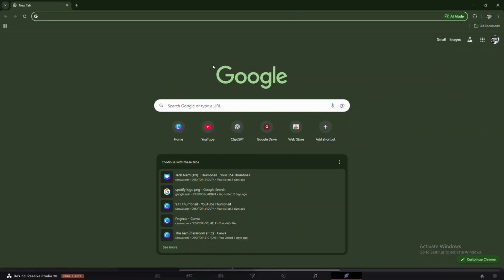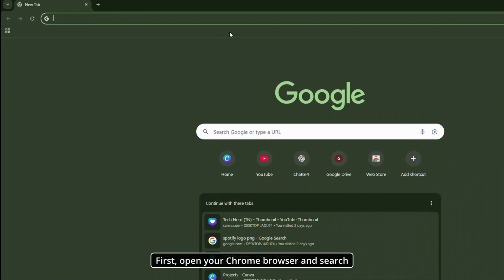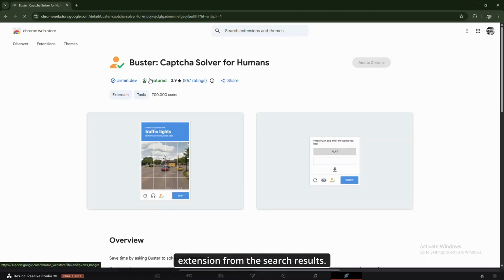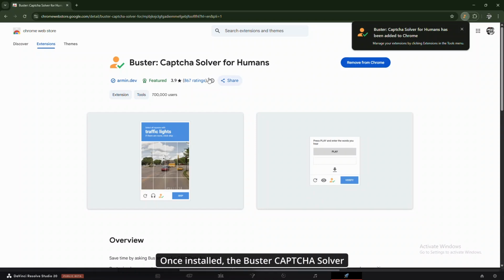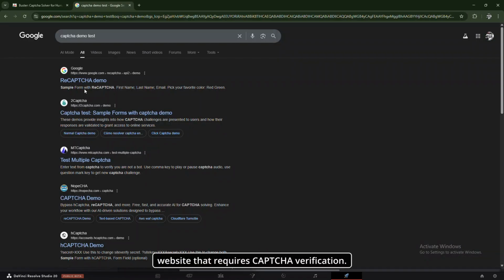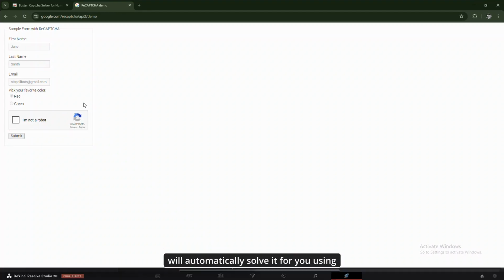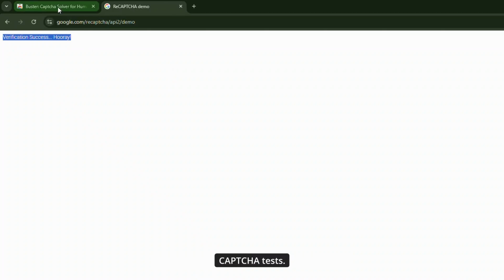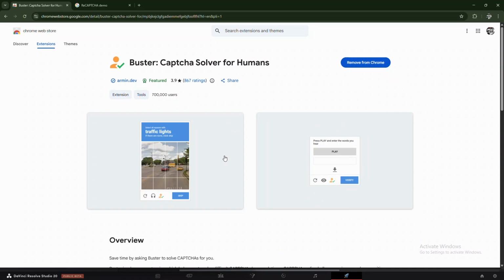How to Disable Captcha on Google Chrome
Learn how to disable captcha on Google Chrome with this easy step-by-step tutorial. If you’re constantly facing captcha verification issues while browsing, this guide will show you the easy way to disable captcha on Google Chrome and fix common captcha problems quickly.

In this video, you’ll learn how to disable captcha in Google Chrome by adjusting browser settings, enabling cookies, and understanding why captcha appears so frequently. This Google Chrome captcha disable tutorial also explains how to remove captcha on Chrome safely for a smoother browsing experience.

Timestamps:
0:00 Introduction
0:45 Fix Captcha Verification Issues